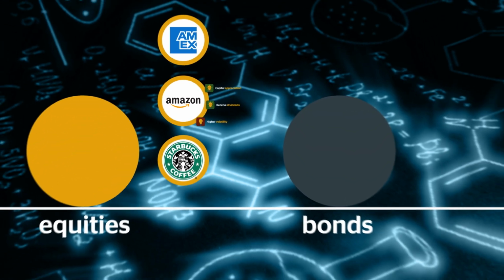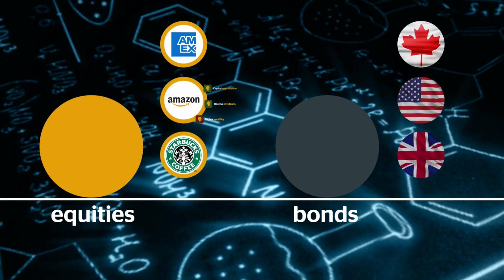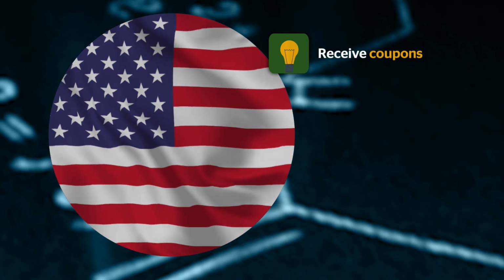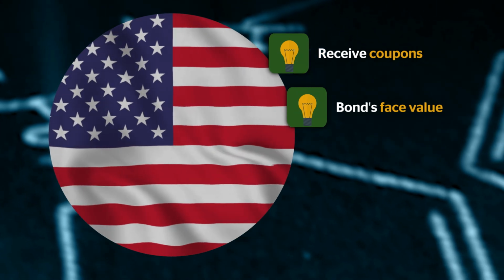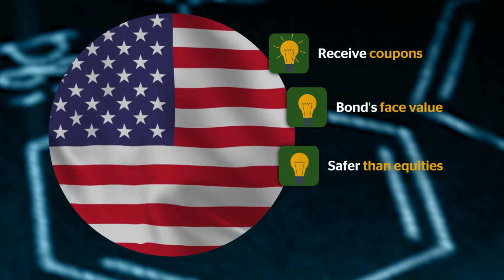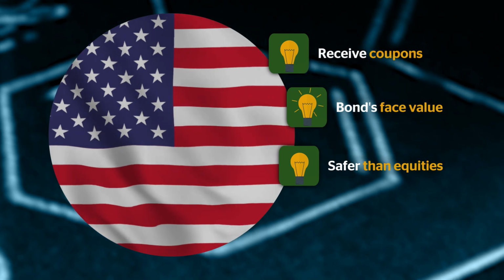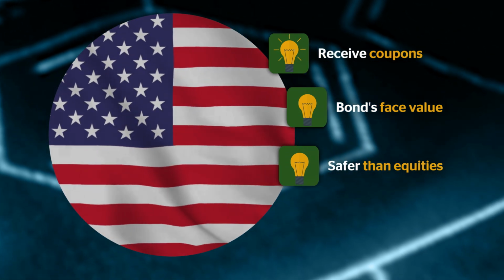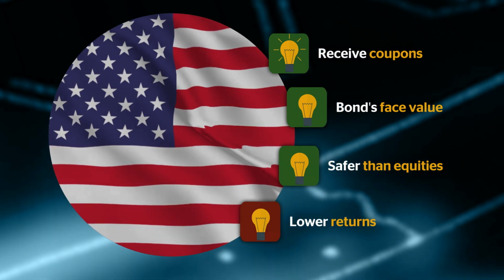IFA.com - Fixed-income Investing Explained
There are two main types of assets that people invest in: equities or stocks on the one hand, and bonds, otherwise known as fixed income, on the other. Dimensional Fund Advisors' Global Head of Investment Solutions, Marlena Lee, sits down with Robin Powell to discuss this aspect of portfolios.

Join the movement. Sign the petition to see Total Returns of index values

Order Mark Hebner's newly updated book, Index Funds: The 12-Step Recovery Program for Active Investors, with Foreword by Nobel Laureate Harry Markowitz

Take the Risk Capacity Survey IFA.com SEE MORE BELOW.

IFA.tv provides webcasts explaining the investing strategies of IFA.com and Mark Hebner's book, Index Funds: The 12-Step Recovery Program for Active Investors, with Foreword by Nobel Laureate Harry Markowitz.

All videos are being provided for informational purposes only and should not be considered a solicitation, recommendation, or endorsement of any particular security, product or service, or considered to be investment or tax advice. There is no guarantee any investment strategies will be successful. Investing involves risks, including possible loss of principal. Past performance does not guarantee future returns. No investment decisions should be made solely based on the information in any of these videos. The views and opinions expressed herein are those of the participants and do not necessarily reflect the views of Index Fund Advisors, Inc. All opinions referenced within are as of the date of each video recording and are subject to change without notice. Information provided by third party sources is not endorsed or guaranteed by IFA. Where hypothetical back-tested performance is presented, please be sure to use the pause button at the end of the video to fully read the important disclosures including disclosures related to the use of this data. When charts and tables are used in this video, many may be viewed at a Video Resource section above.